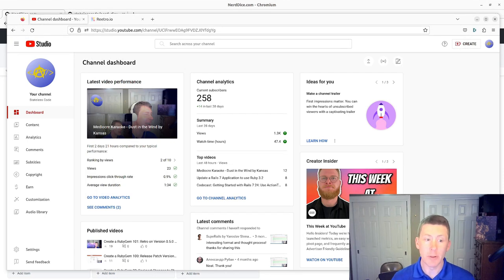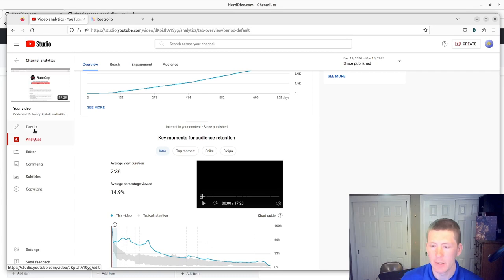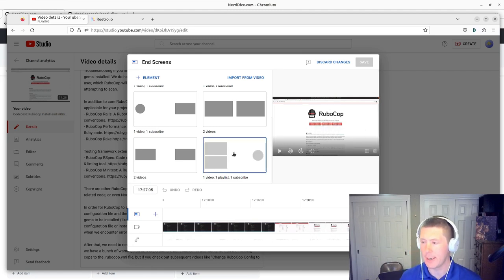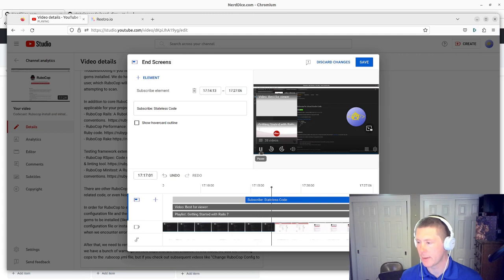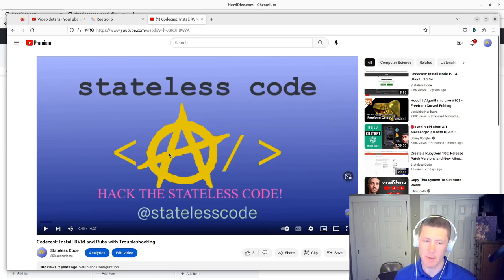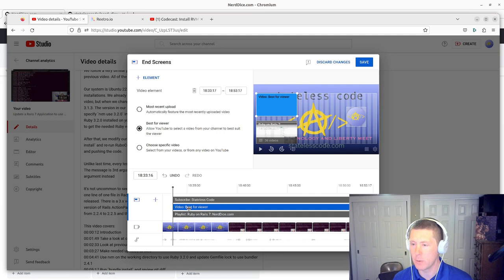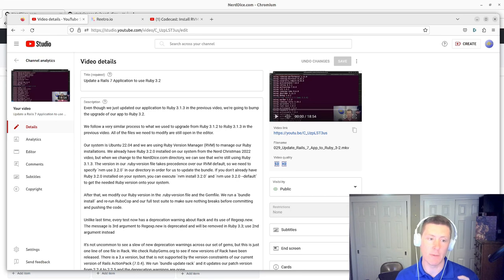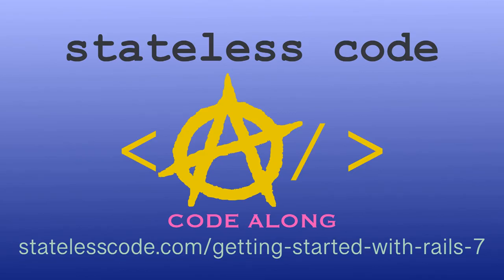Add an End Screen to a YouTube Video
If you've been around YouTube for any amount of time and watched a video to completion, you've probably seen an end screen.

It's common practice for YouTubers to add end screens to videos in order to increase the number of subscribers or drive traffic to their other content.

It turns out though, that even though I have over 240 published YouTube videos on this channel, I had never used an end screen. This ends (get it?) today. This was an improvement idea in our latest Stateless Code retrospective, and it gave me an idea for a whole new video series titled "How the Sausage is Made" where I make videos about my video making experience.

In this video we add a new end screen to a published video and then import the newly added end screen into a second video.

Here are a couple of strategies for what to include in your end screens:
- If you refer to other videos or playlists in your video, add them to the end screen of that video so the viewers can watch that one next
- If you have a video that is getting high traffic, you can use that to provide exposure to one of your better, but unappreciated videos.

This video covers:
00:00:10 Introduction to the "How the Sausage is Made" series
00:01:28 Overview of end screens
00:02:14 Select a video for the end screen
00:03:02 Navigate to the end screen editor
00:04:05 Review the section of the video eligible for the end screen
00:04:43 Select the type of end screen and choose the video and playlist
00:06:05 Demonstrate ability to adjust timing of elements in the end screen
00:06:41 Save the end screen and test the video on YouTube
00:08:38 How to import an end screen from another video
00:11:10 Prioritizing the video backlog
00:11:40 One suggested approach: adding other videos you referenced in your current video